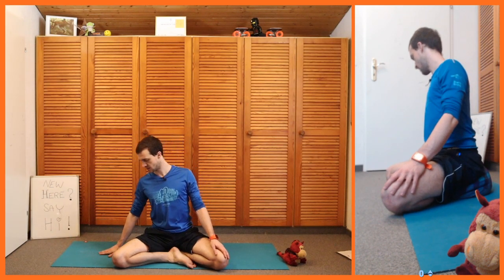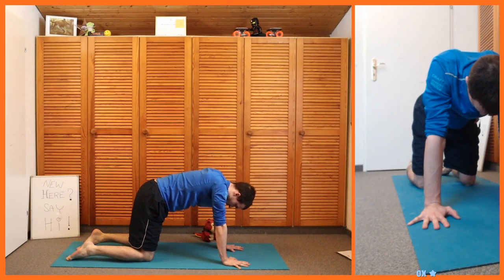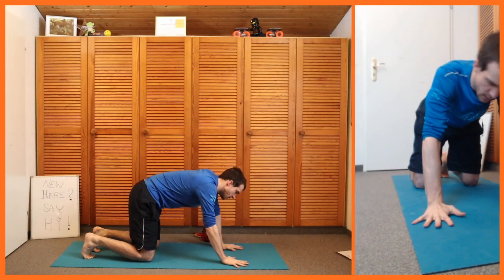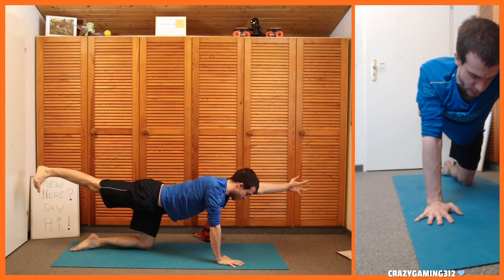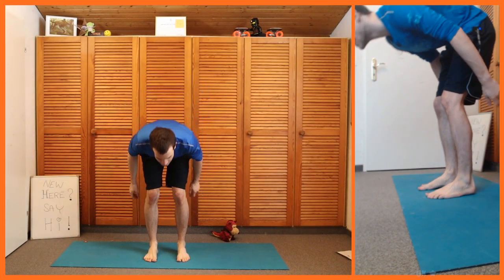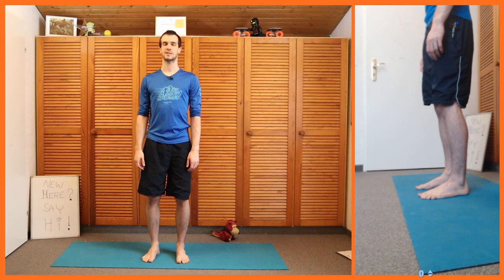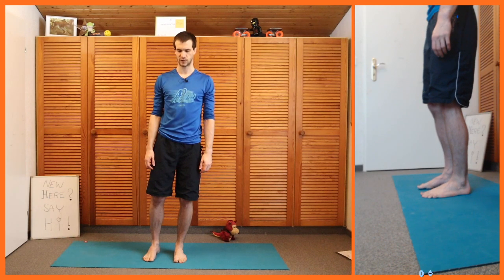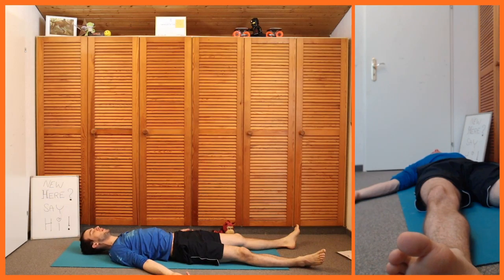Purrfect | Yoga with Marcel & Shawn - Day 163 | Challenge 2020